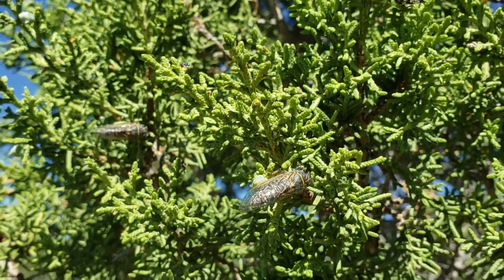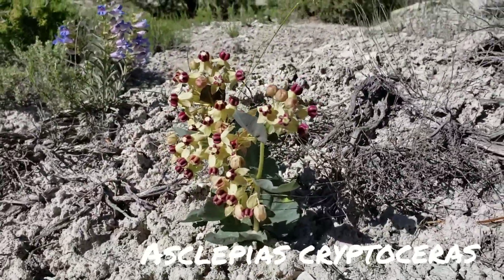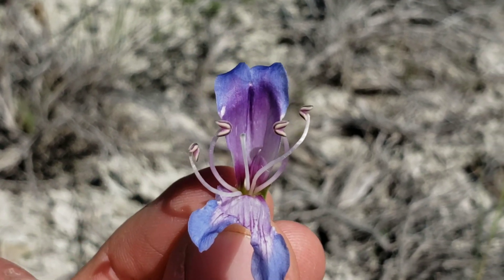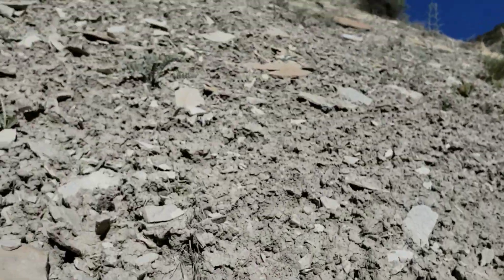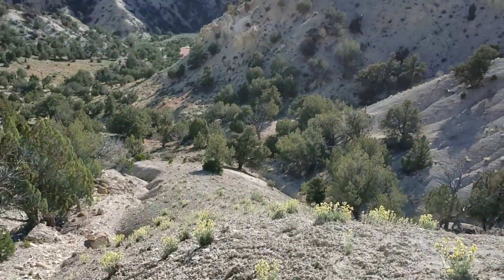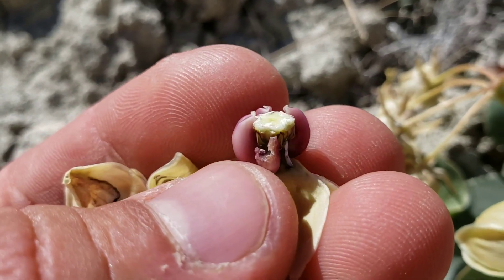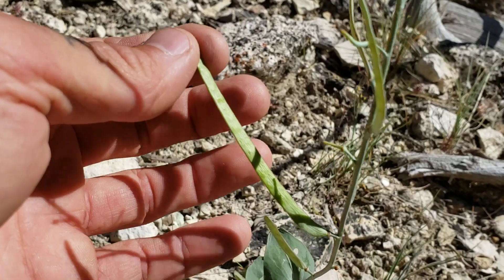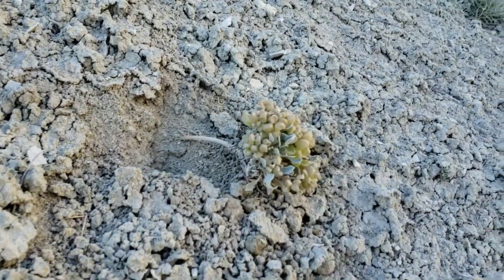(#108) Utah Milkweeds, Cicadas and Calcareous dust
Caulanthus, Streptanthus, Penstemon, Eriogonum, Asclepias cryptoceras